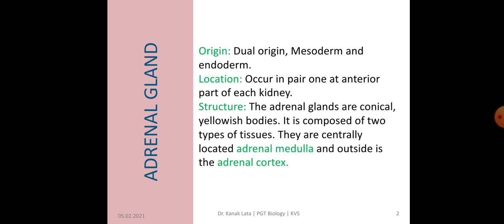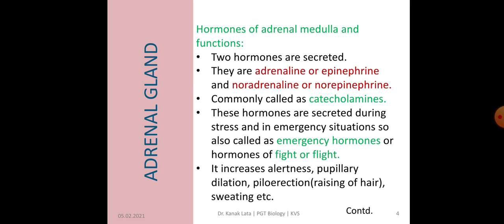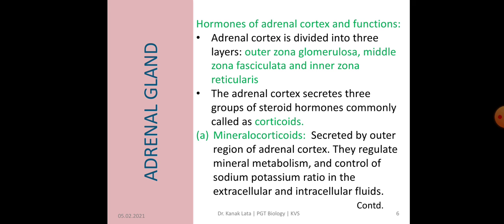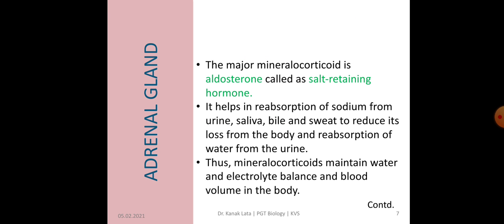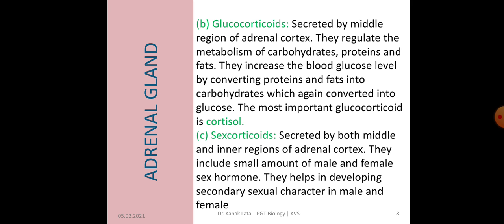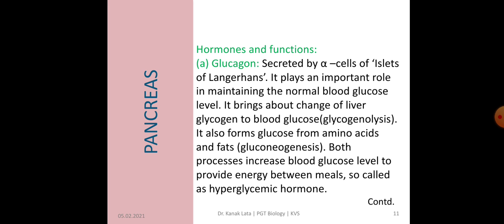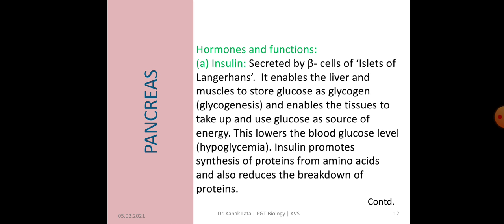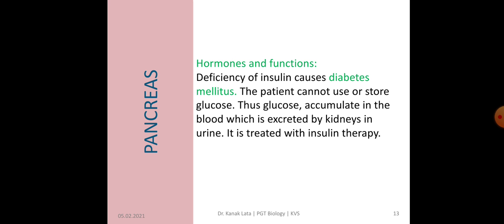CLASS: XI LESSON: CHEMICAL COORDINATION AND INTEGRATION (PART 3) NCERT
Adrenal Gland and Pancreas.